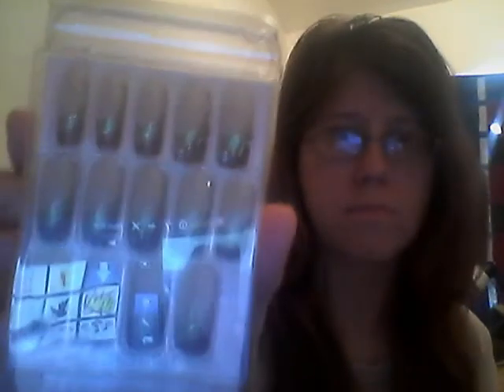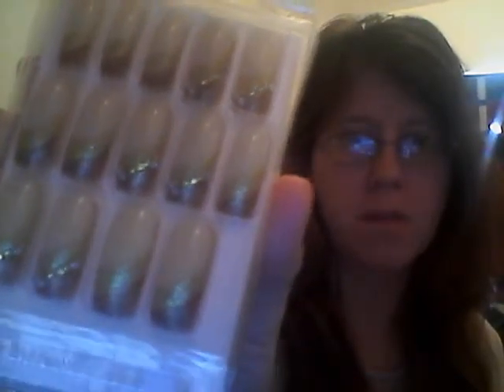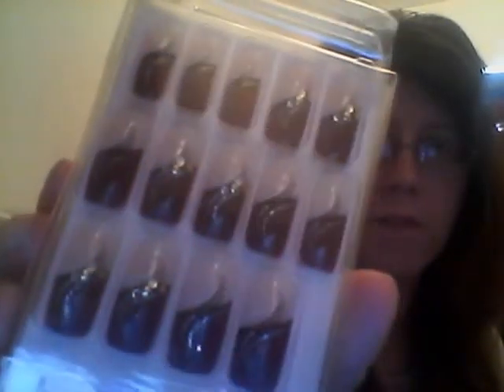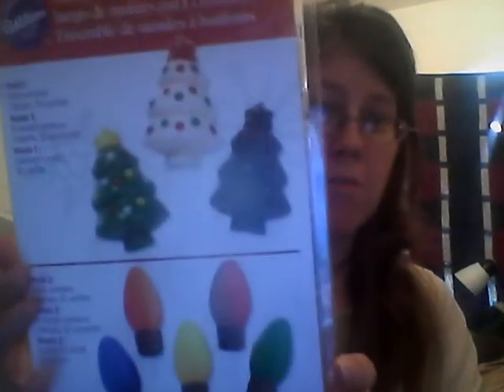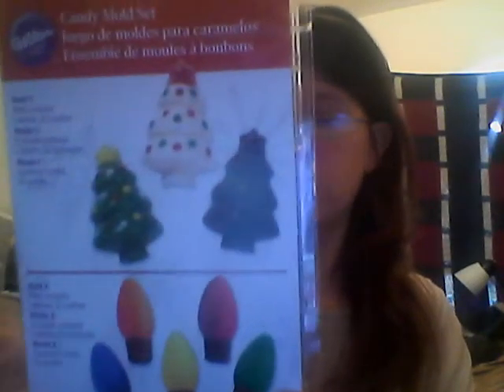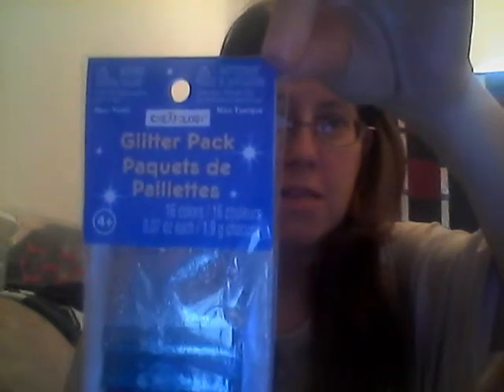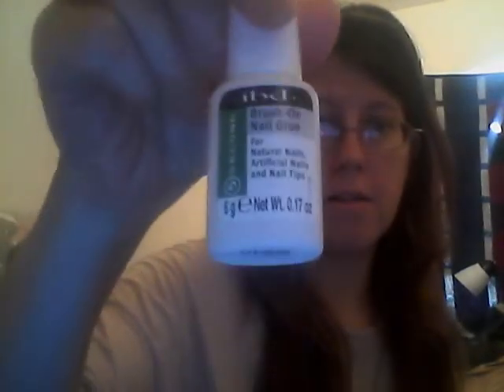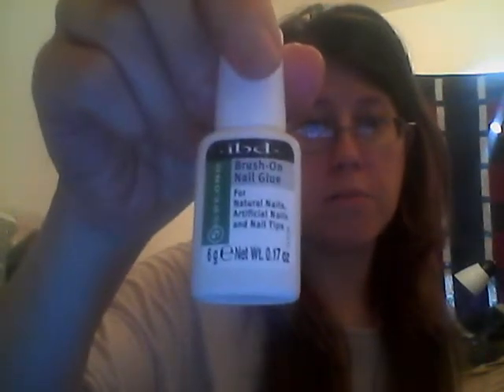Acrylic Nail Supplies 1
My nail supplies